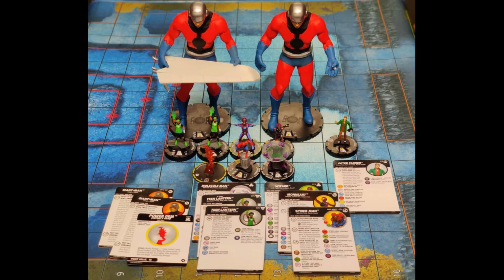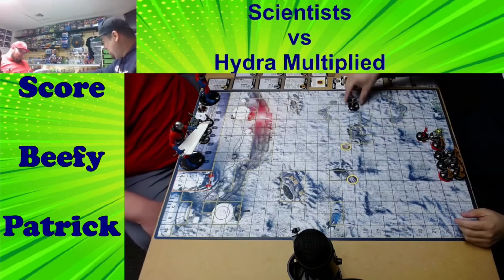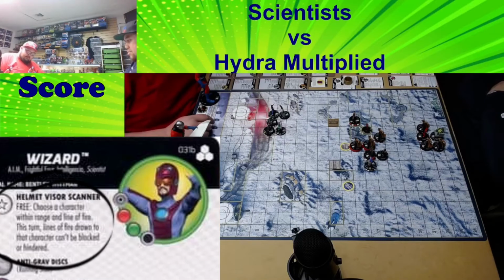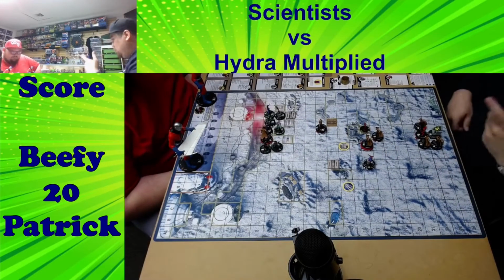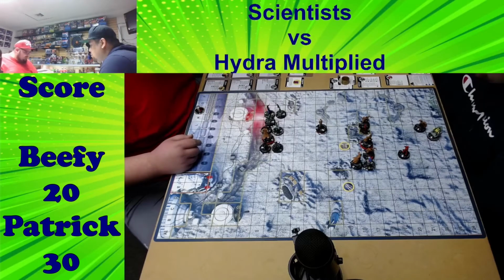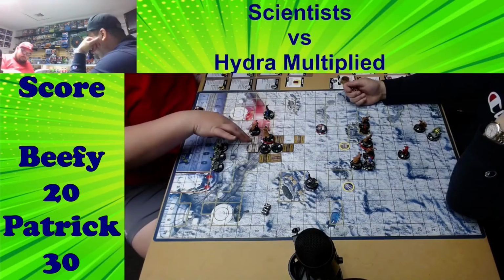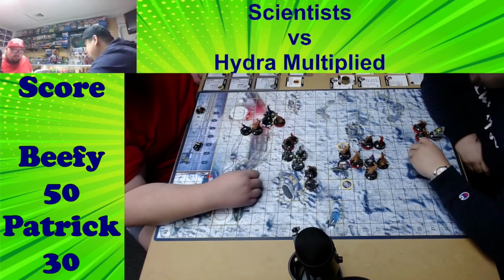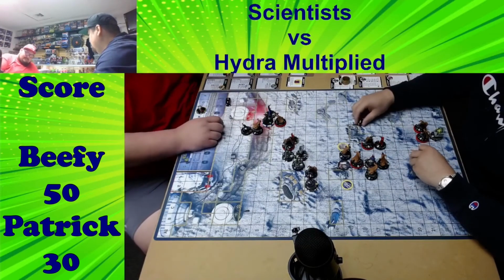Superhero Showdown (Bronze Age Ep.6) - Scientists vs Hydra Multiplied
Probably the most fun I've had recording this.  Just watch and see how crazy the interaction between Imperial Hydra and Multiple Man is.  It's like injecting steroids to Multiple Man's Creating Duplicates trait.  What the most amount of Multiple Mans did you see on the map at one time?

*Note that we didn't catch that Multiple Man can't be equipped with the Spin Ring. That probably should have gone to AIM Red Squad instead.

Scientists (Beefy)
(Scientist Themed +8)
85 Ironheart (CAAV)
60 Spider-Man (trashcan)
30 Molecule Man
30 Teen Lantern
30 Teen Lantern
25 Wizard prime
15 Giant-Man (WK)
15 Giant-Man (WK)

vs

Hydra Multiplied (Patrick)
(Hydra Themed +9)
70 Winter Soldier (ABPI)
50 Hydra Falcon (EX026)
45 Imperial Hydra
40 Multiple Man (XRF)
40 Multiple Man (XRF)
20 AIM Red Squad
10 Multiple Man (XRF)
10 Multiple Man (XRF)
10 Multiple Man (XRF)
5 Spin Ring

0:00 - Intro
0:57 - Pregame
2:57 - Game Starts
1:04:52 - Post-Game

*Play in the Majestix Open Series Circuit: openseries.majestixccg.com

*Listen and Download our Heroclix Podcast

*For all of your Heroclix product needs